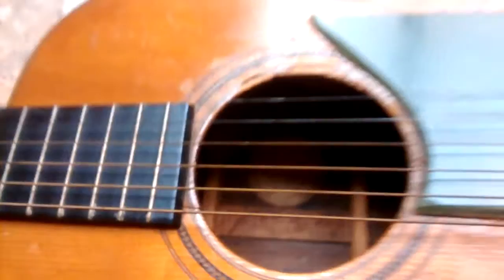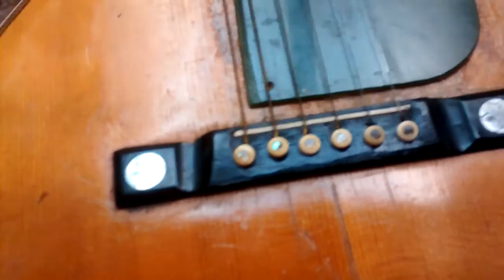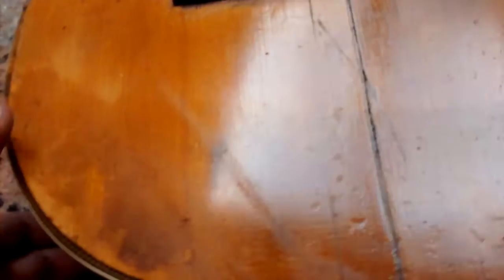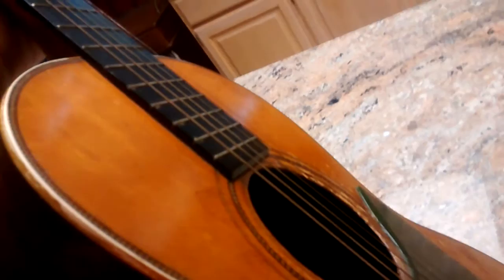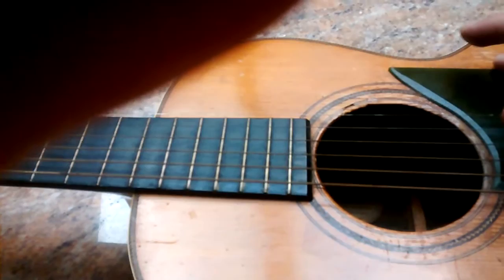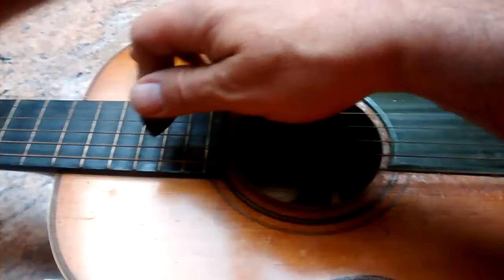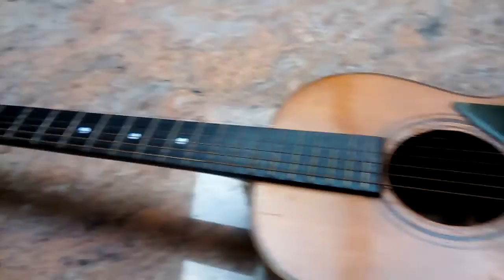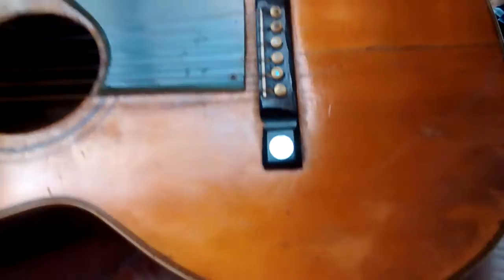George Washburn 1897 New Model Brazilian Rose Wood, Parlor Guitar